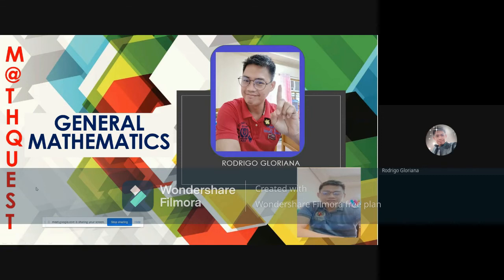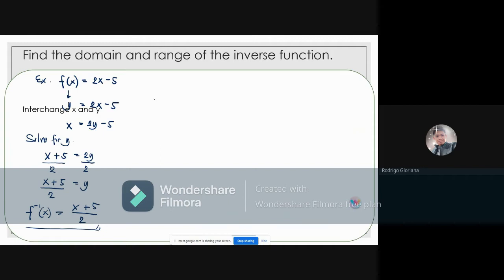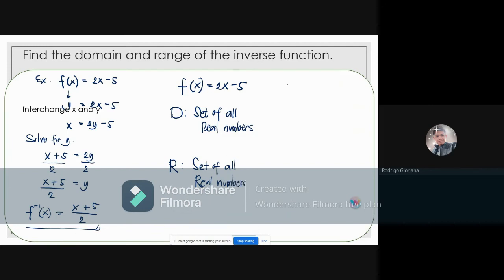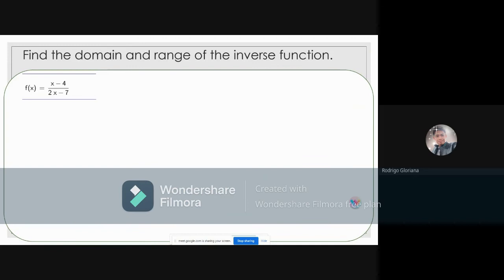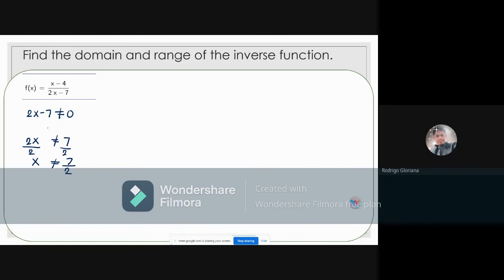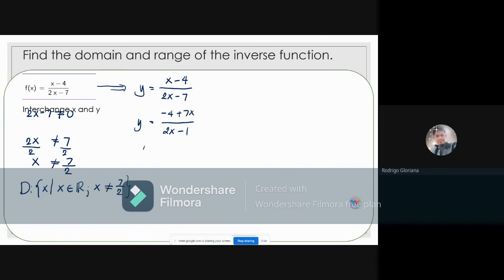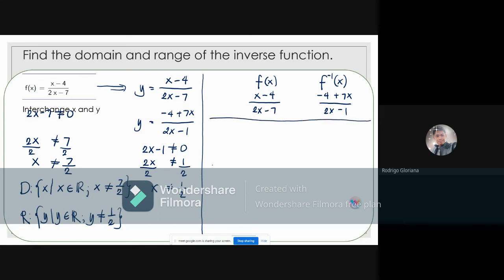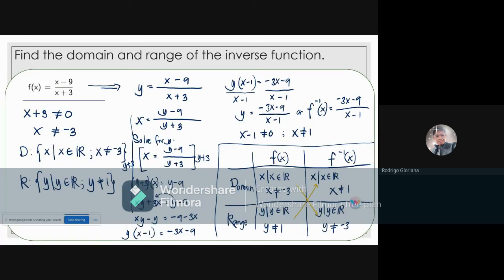DOMAIN AND RANGE OF INVERSE FUNCTION PART 2